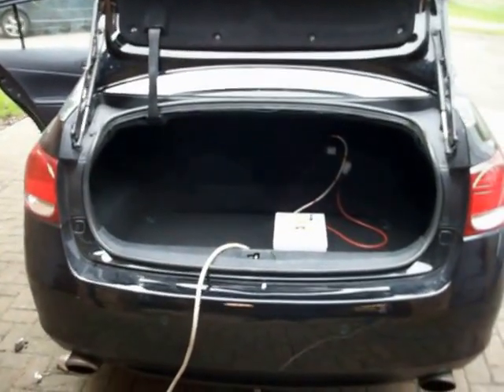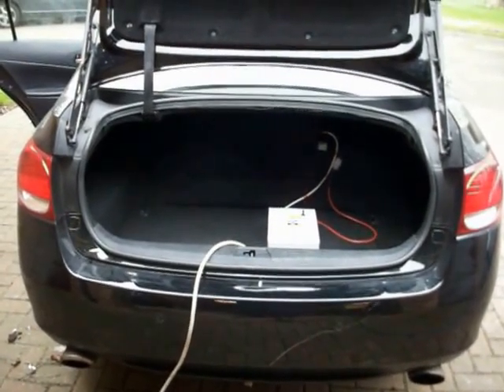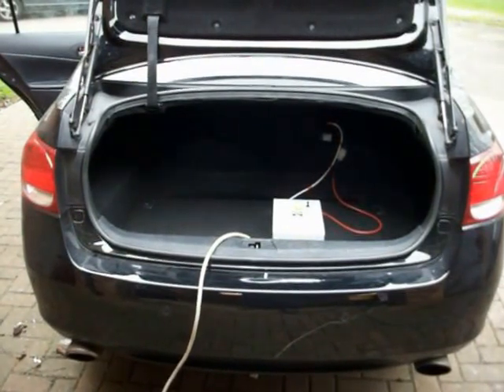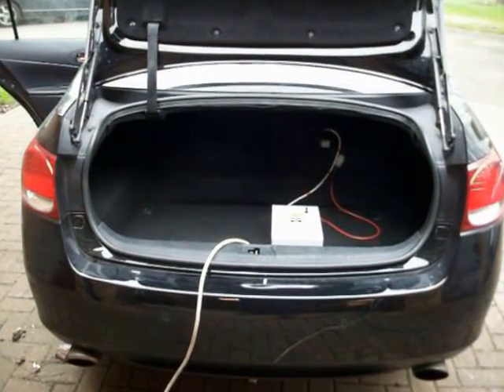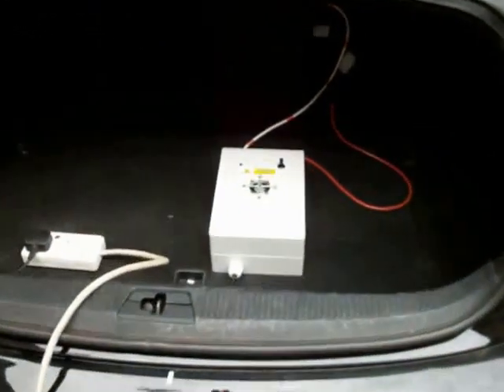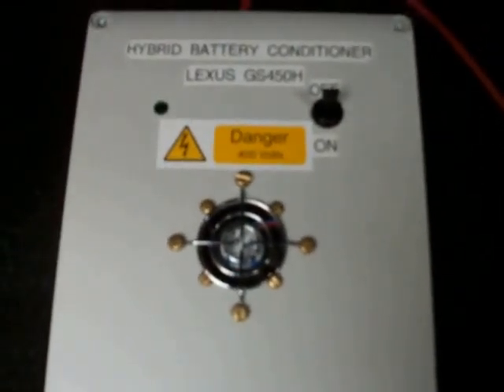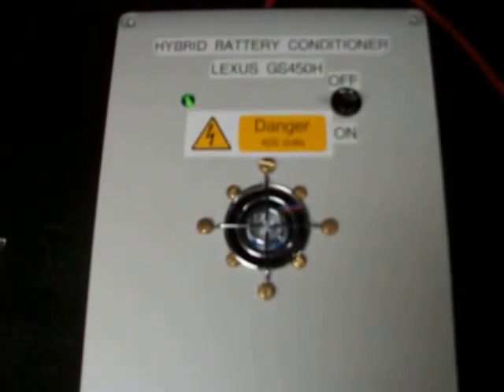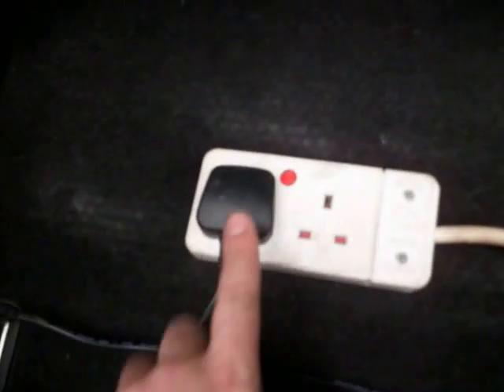Lexus Hybrid Battery conditioner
A brief demonstration of my recent development - Recommended for all those who wish to give their GS450h the best chance of avoiding Hybrid Battery Failure - The prices on this video are outdated, the new total price for repair and reconditioning is £745 and I offer a discounted price of £500 for a conditioner (normal price £550), bringing the total to £1245.